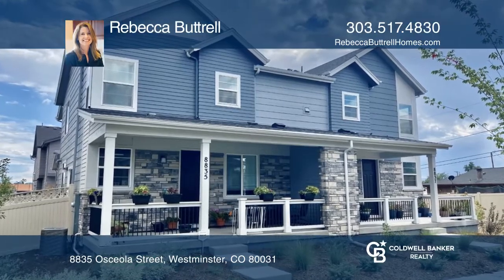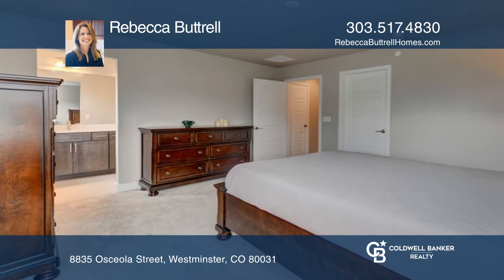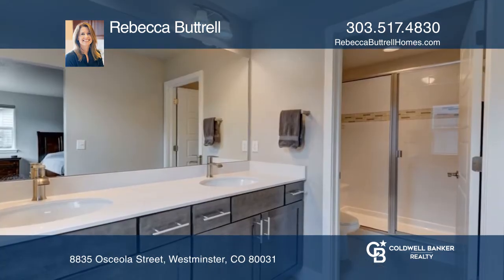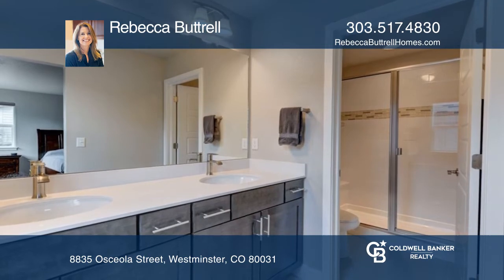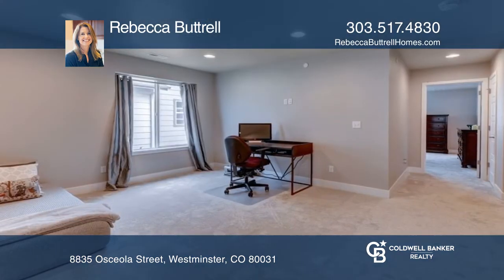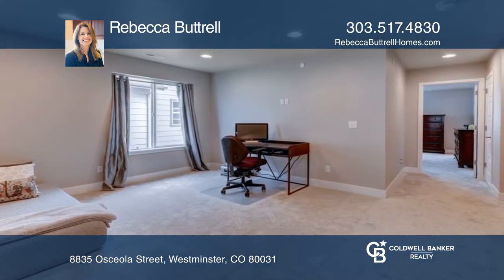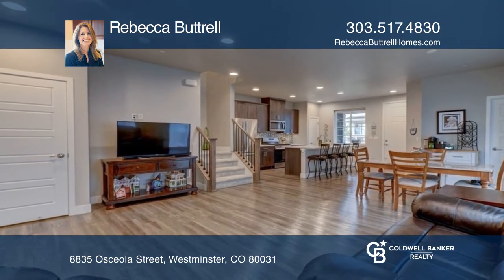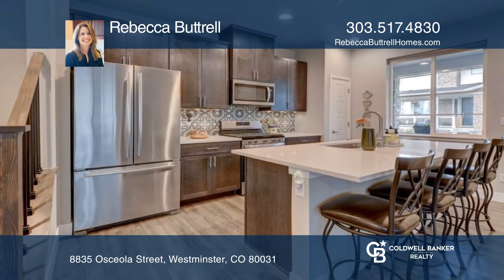Rebecca Buttrell presents 8835 Osceola Street Westminster, CO | ColdwellBankerHomes.com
8835 Osceola Street, Westminster, CO

This Berkeley Homes townhouse in the heart of Westminster is only seven months old - the current owner has barely moved in! All other units in this popular complex are sold. As you approach the inviting front porch facing the greenbelt, notice the extended roof coverage allowing you to enjoy the ext